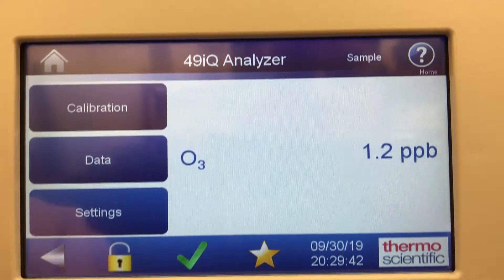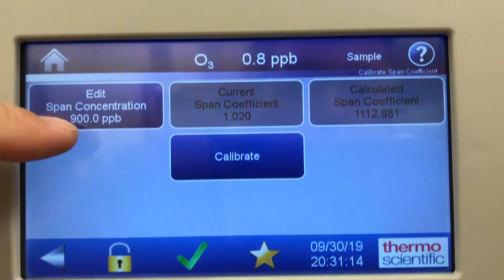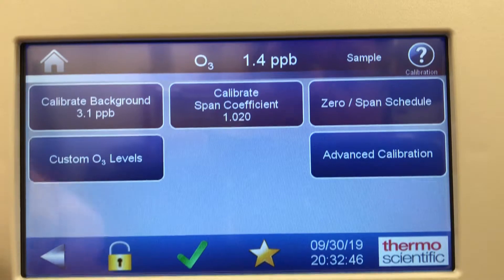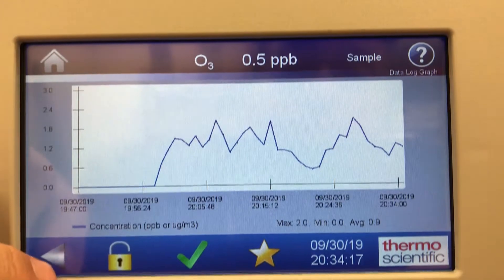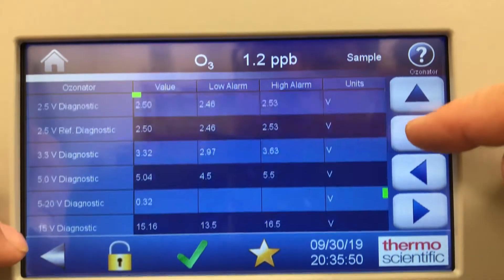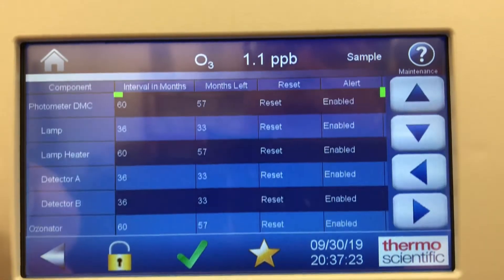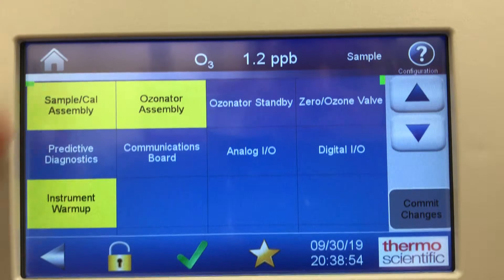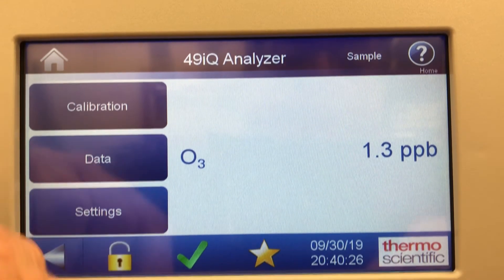Thermo Scientific Model 49iQ Ozone Analyzer Menu